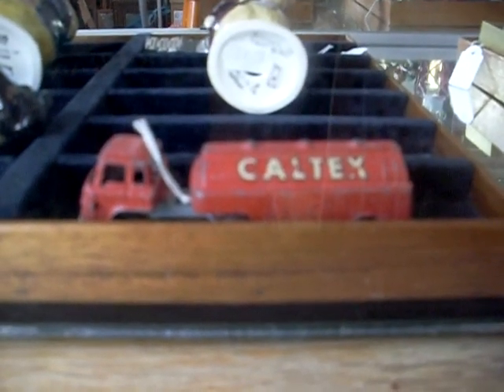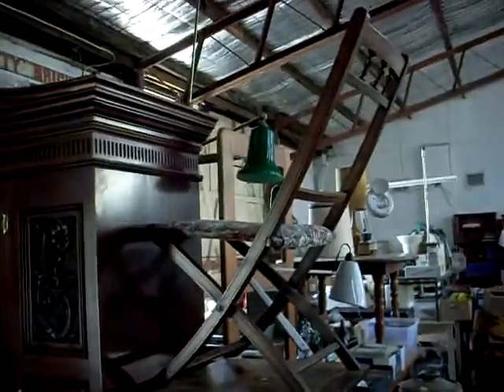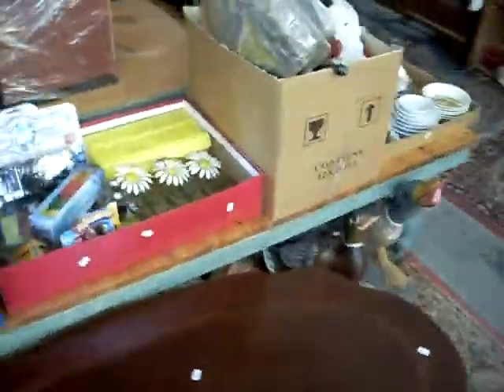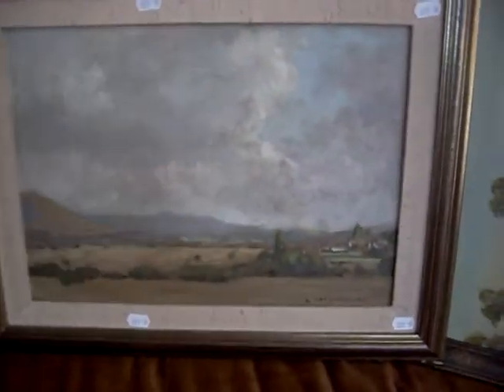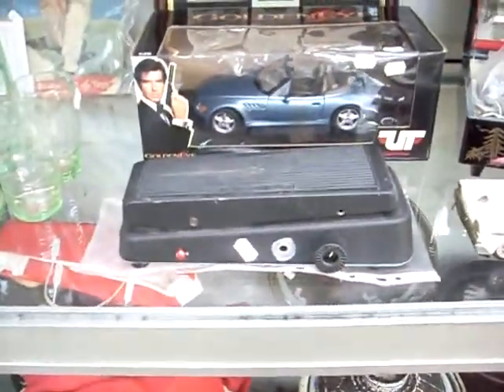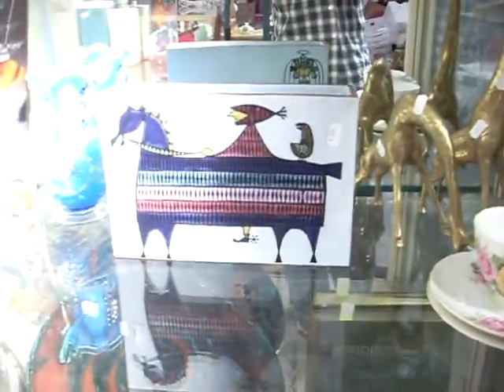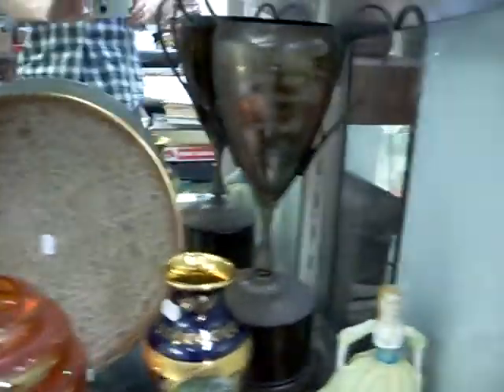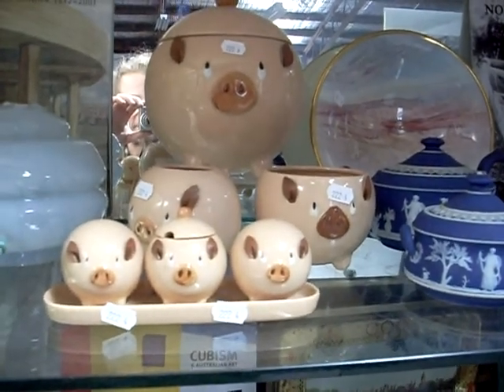Thursday 27th March 2014 Auction at The Collector Adams Weekly Walkabout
here's the Weekly Walkabout! enjoy ;) ;)